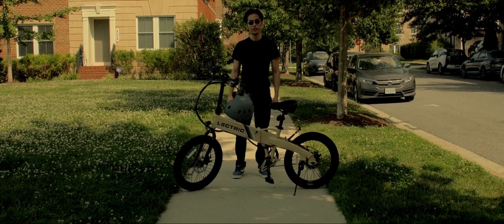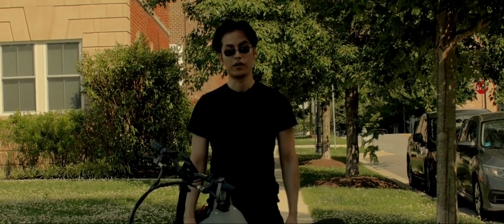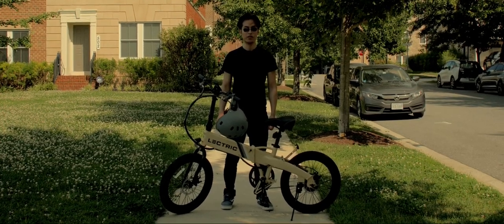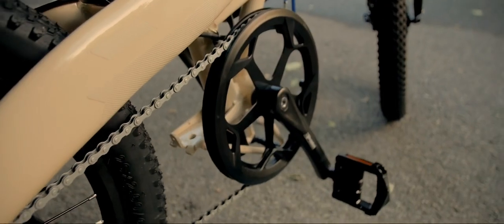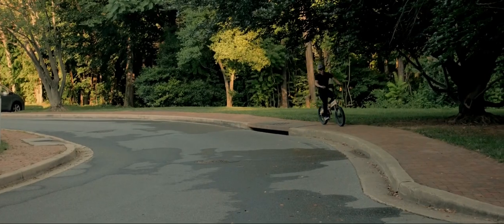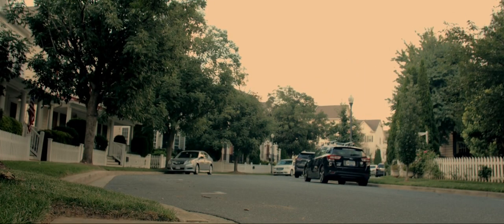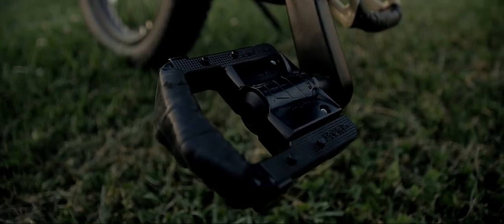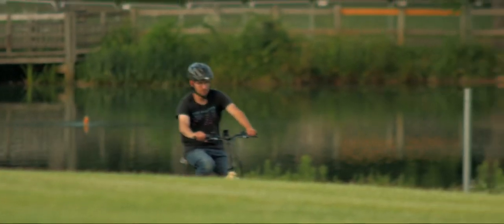IS LECTRIC XP LITE FOR YOU?! New buyer REVIEW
This is my first E bike. Come join me and figure out what LECTRIC has to offer.
Let me know what I missed or if you have any questions, put it down at the comments!